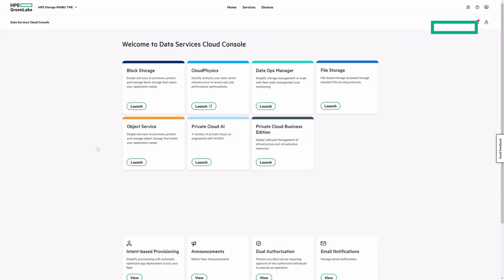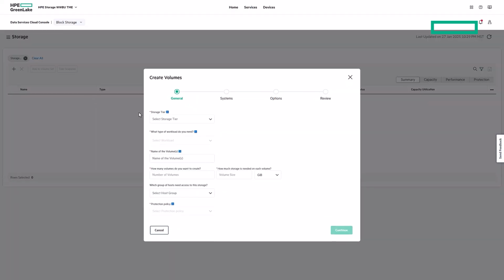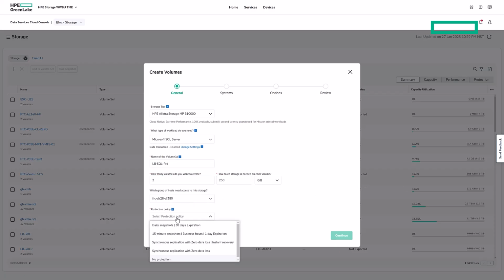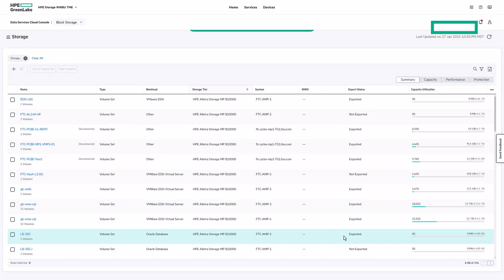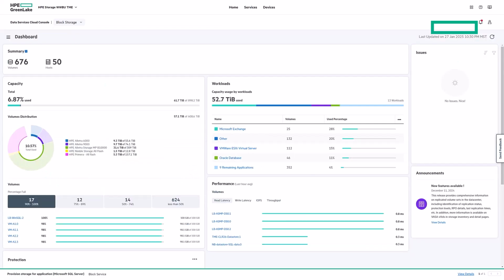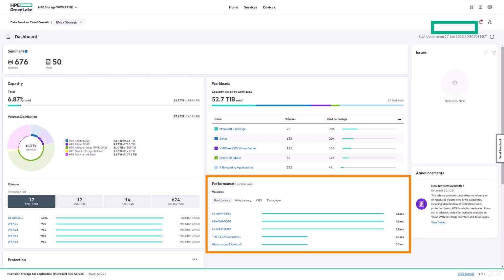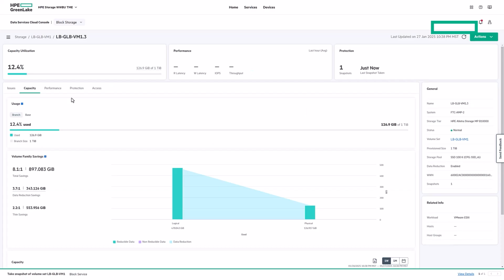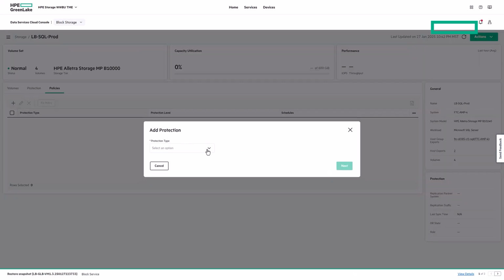HPE Alletra Storage MP B10000 demo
Explore the HPE Alletra Storage MP B10000 in this demo, showcasing its high-performance, scalable, and AI-driven data management across hybrid cloud environments. Simplify operations and accelerate workloads with enterprise-grade reliability.